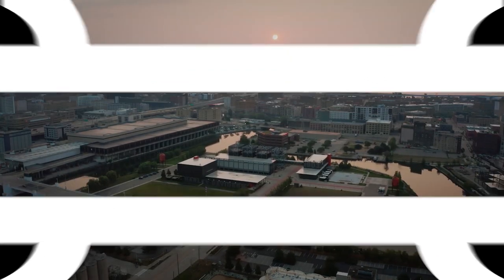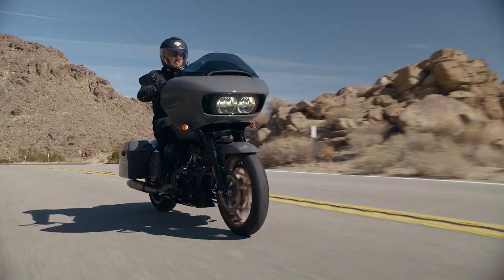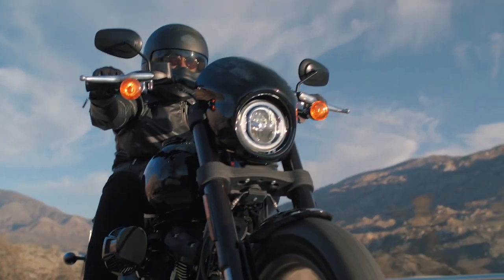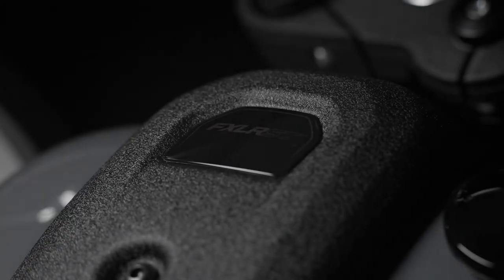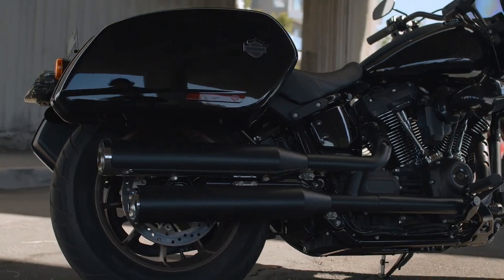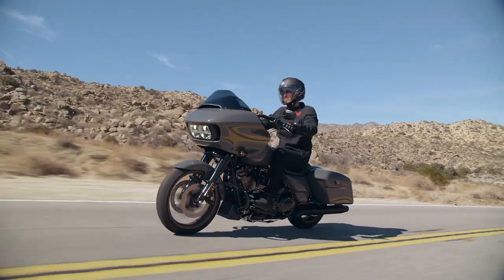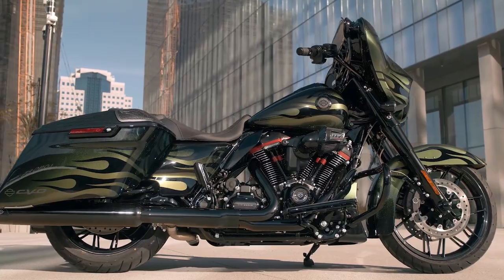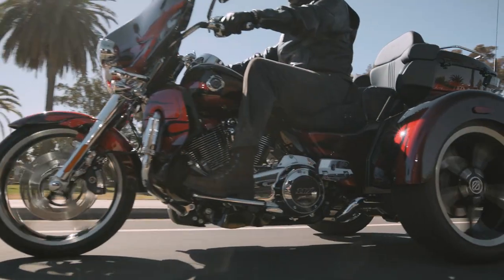8 New 2022 HARLEY DAVIDSON Models, LOW RIDER S, 3 ST Models and 4 CVO Models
HARLEY DAVIDSON New 2022 Performance Models including the Low Rider S, Low Rider ST, Road Glide ST, Street Glide ST and CVO Models which were the  CVO Road Glide, CVO Street Glide, CVO Road Glide Limited and CVO Triglide.

🛒 Stuff I use from Amazon
👍 Favorite Video and Audio Stuff
❤️ Studio Camera
Pocket Camera
Wireless Mic
Shotgun Mic
💡 Studio Light
Camera Light
Studio USB Mic

Action Cameras
Instal 360 GO2
Go Pro 7 Black

Chapters:
0:00 Intro
1:18 2022 Low Rider S
2:43 2022 Low Rider ST
4:54 2022 Road Glide ST & Street Glide ST
6:32 2022 CVO Street Glide
6:56 2022 CVO Road Glide
7:16 2022 CVO Road Glide Limited
7:45 2022 CVO TriGlide